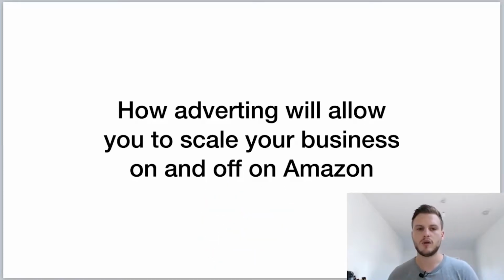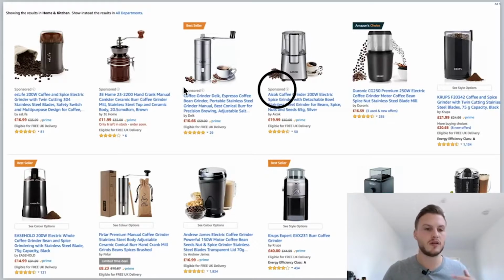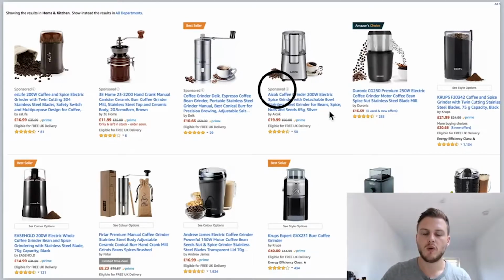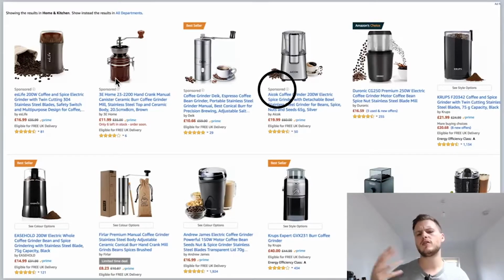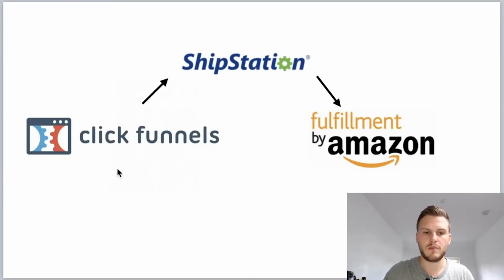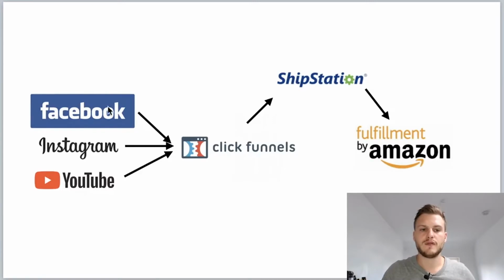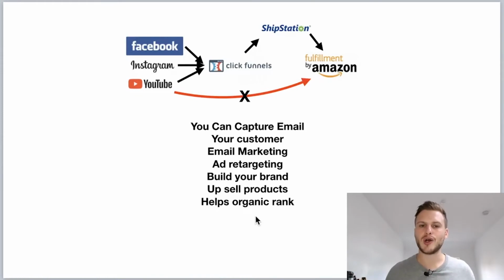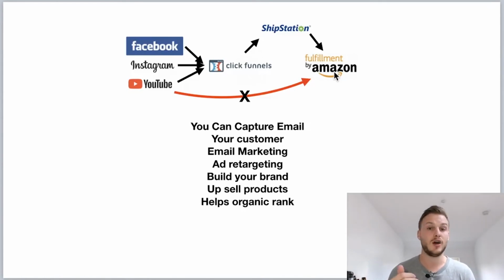What is Amazon PPC? - Amazon Advertising | Amazon PPC Tutorial for Beginners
✅ What is Amazon PPC? In this tutorial I will show you how to make money with Amazon PPC for your Amazon FBA products.